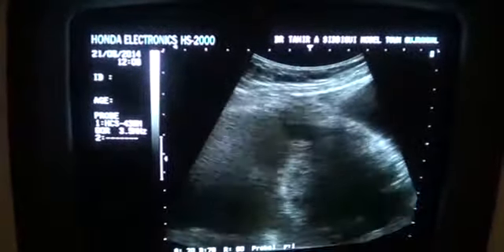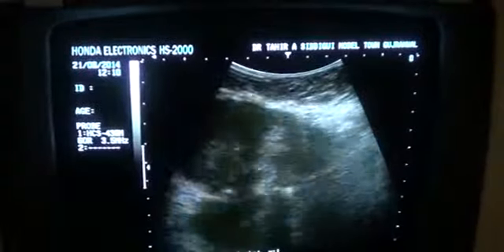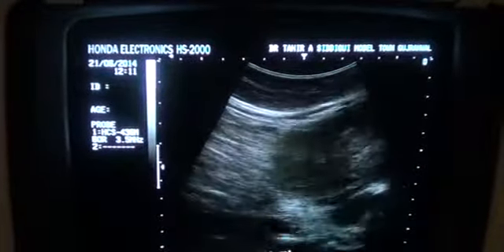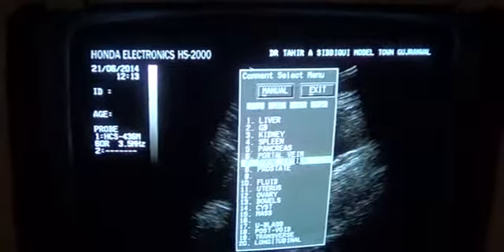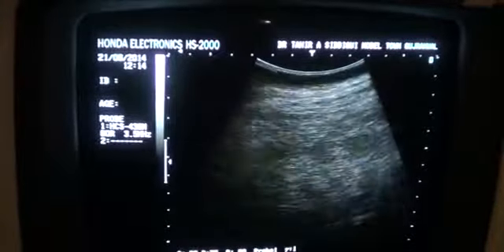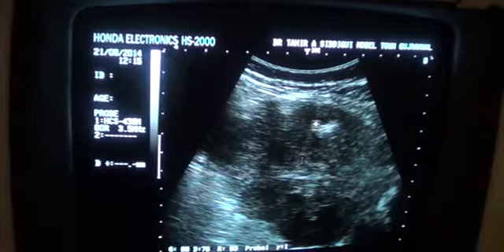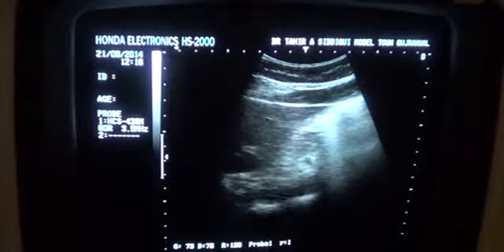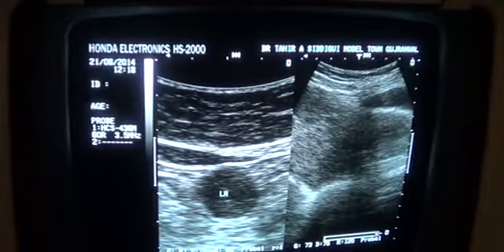PELVI - ABDOMINAL COMPLEX SOLID MASS with a peritoneal MET